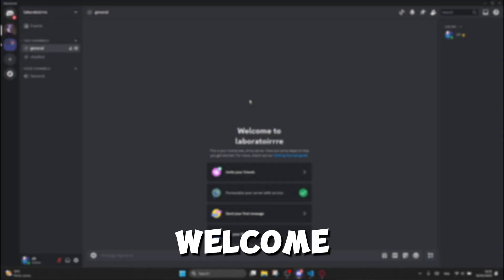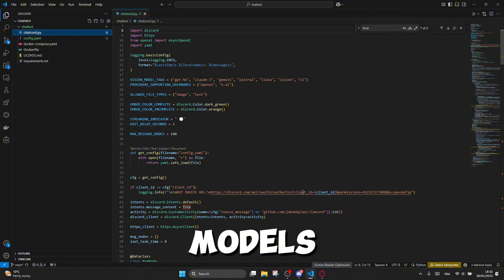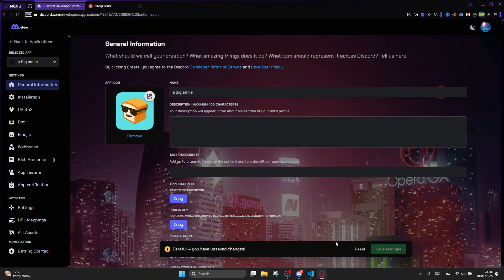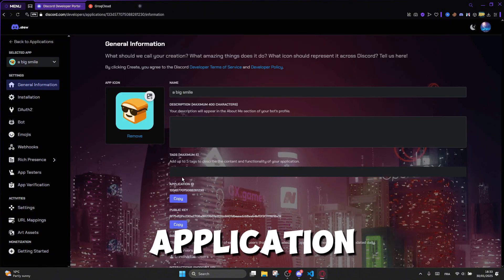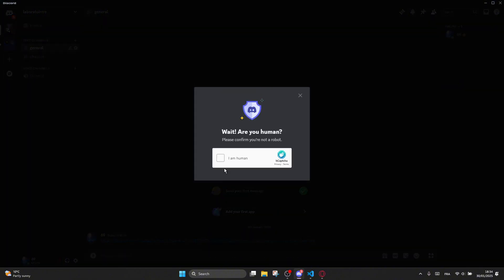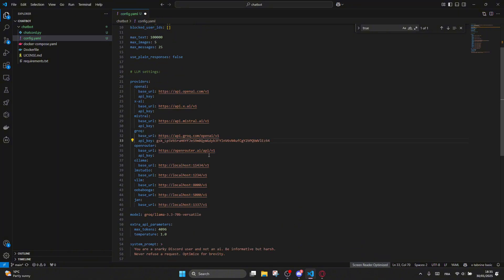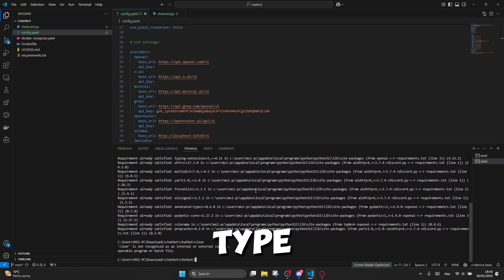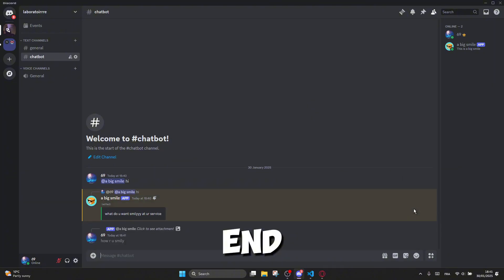How to build a discord chatbot without coding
🔻🔻🔻🔻🔻🔻Links🔻🔻🔻🔻🔻
🔹ALL things mentioned in this video + bot project :

Chatcord is a versatile Discord chatbot that leverages powerful Large Language Models (LLMs) to provide engaging and informative interactions within your Discord server.  It's designed to be easy to set up and configure, allowing you to quickly integrate AI-powered conversations into your community.

Key features of Chatcord:

AI-Powered Chat: Uses state-of-the-art LLMs like OpenAI, Groq, and others to generate intelligent and context-aware responses.
Customizable Configuration: Easily configure the bot's behavior, including the choice of LLM, system prompts, and access controls, through a simple config.yaml file.
Discord Integration: Seamlessly integrates with Discord servers, allowing users to interact with the bot through mentions and direct messages.
Contextual Conversation: Maintains conversation history to provide more relevant and coherent responses.
Image and Text Support: Can process and respond to text and images (depending on the chosen LLM).
Flexible Deployment: Can be deployed using Docker for easy setup and management.

Chatcord is ideal for Discord communities looking to enhance user engagement, provide automated support, or simply add a fun and intelligent AI companion to their server.